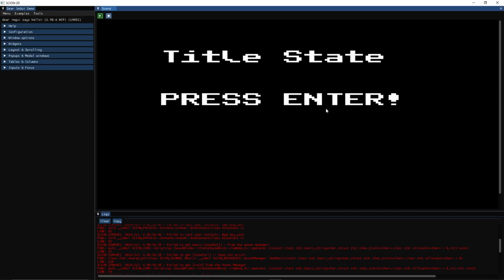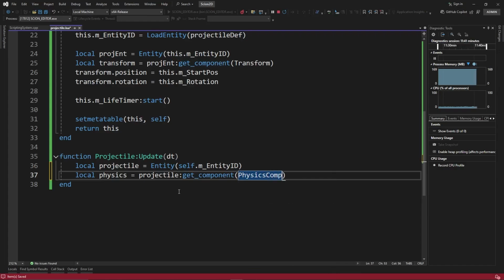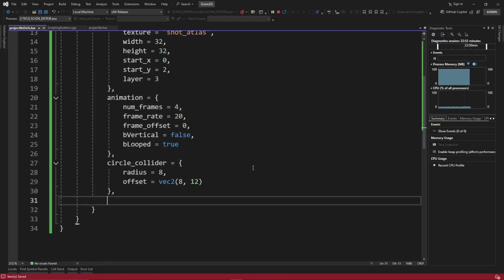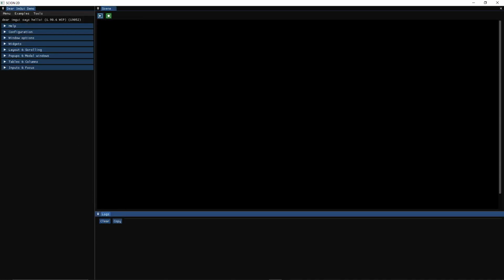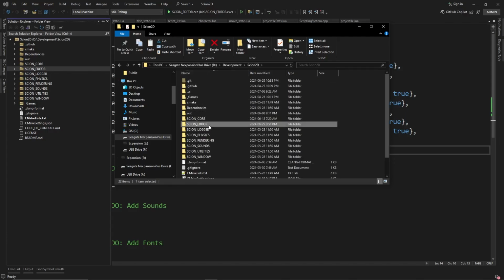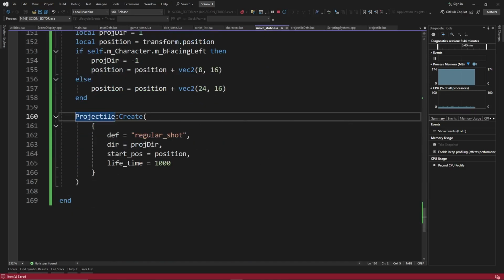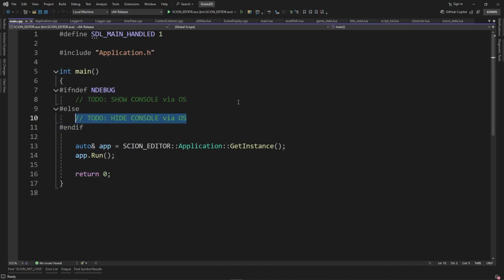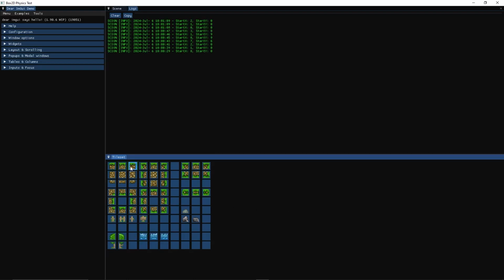Game Engine Ep.58 - Game Intermission - Platformer #6 - Shooting Projectiles and More!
Welcome back everyone, my name is Dustin,  in this video we continue with the Platformer game and create the Projectile lua class.

There are also two challenges in the video. One challenge is to take the ActiveCharacters and Projectiles lua tables and make them into their own lua classes.

The other challenge is to create a new Tileset Display in the editor.  The tileset display is what we are going to use as the beginning of the creation of the In-Editor Tilemap editor.

To make the Tileset Display, we need to create a new display. The display needs to use an ImGui::Table and break up the tileset texture into image buttons based on the UVs for each of the tiles with a 16 x 16 pixel ratio for each tile.

Give that a shot and let me know how it goes. I will go over my solution in the next video.

Make sure if you are using the assets that proper credit is given.

Also, if you know a better way to implement something, please share! I always love to learn and grow.